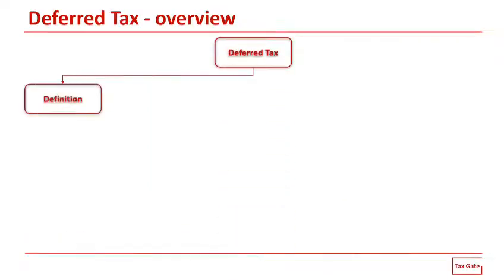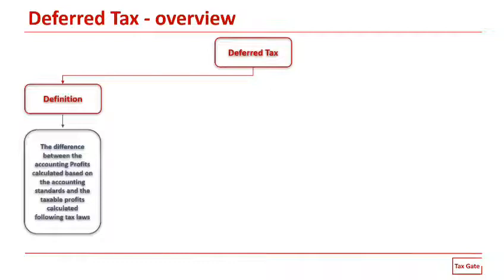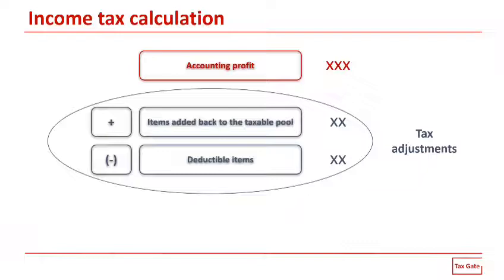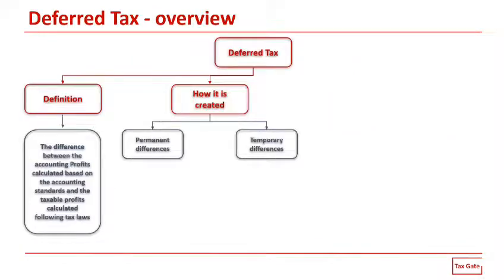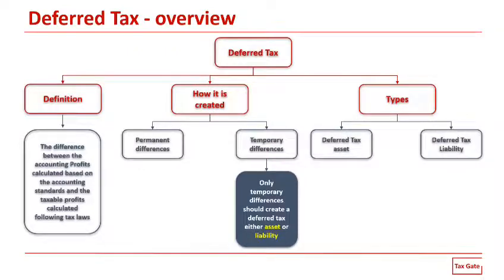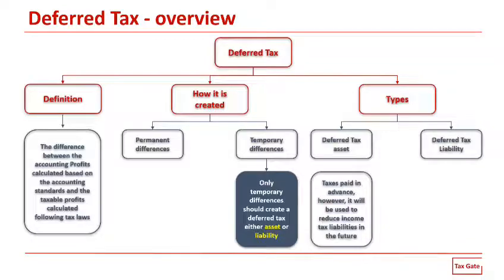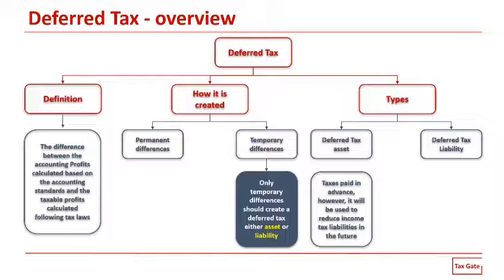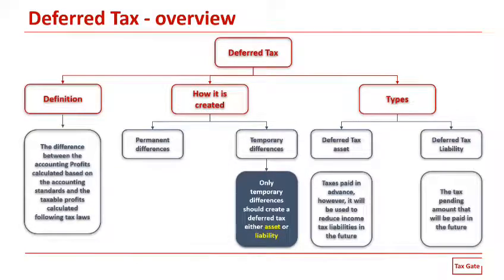Deferred tax | types of deferred tax asset and liability